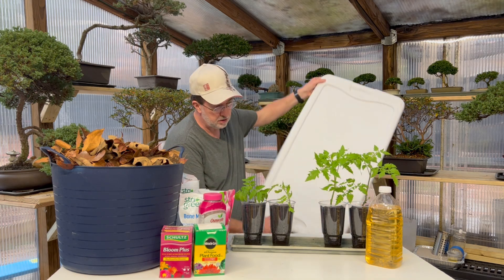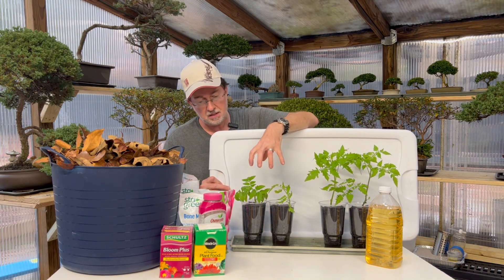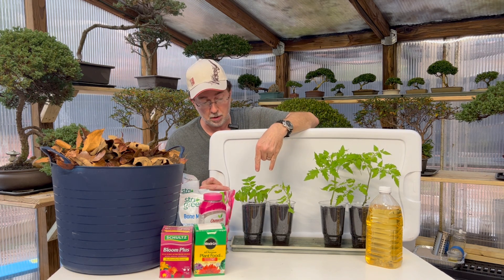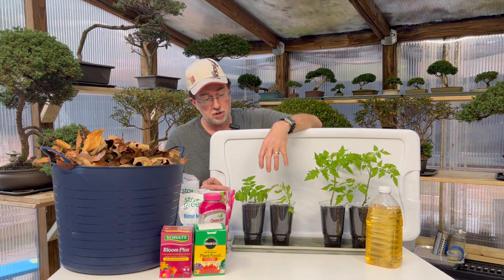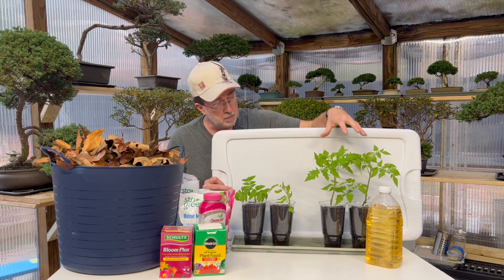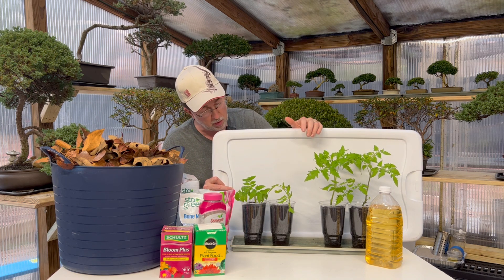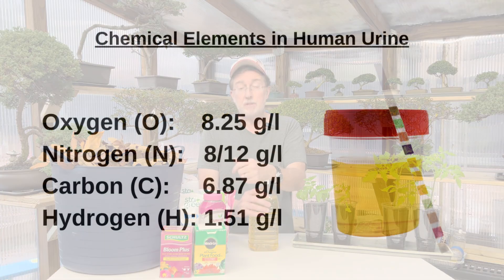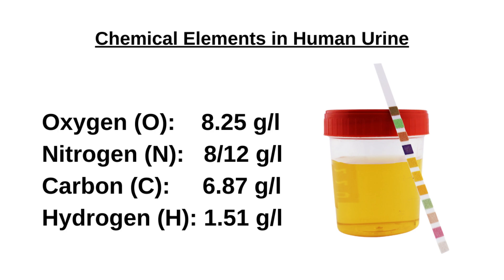Urine Toxic As A Fertilizer ? | POSSSIBLY BUT ONLY IF...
Using human urine in gardens has been a practice for centuries if not Millinia. The only difference is mans diet has changed drastically and so the chemical makeup of urine has changed along with it.   In this video we will go thru the best practices if you decide to use urine on your vegetables and mistakes to avoid along the way. Some of them can lead to a higher level of toxicity in your harvest.

✅Products:

Wood Ash - All Natural Ashes from Organically Grown Hardwood Timber